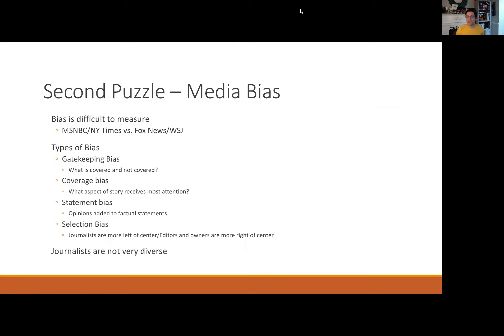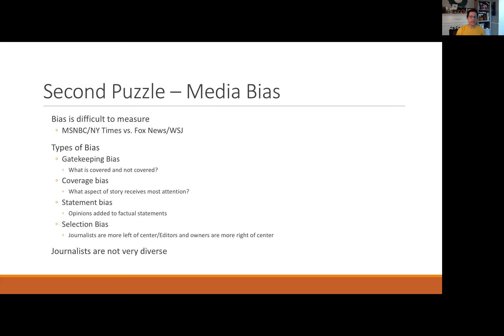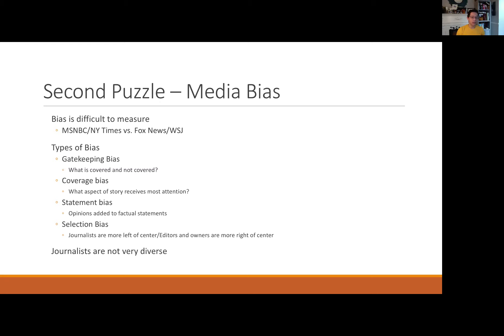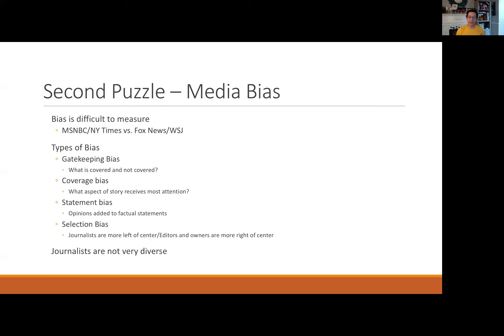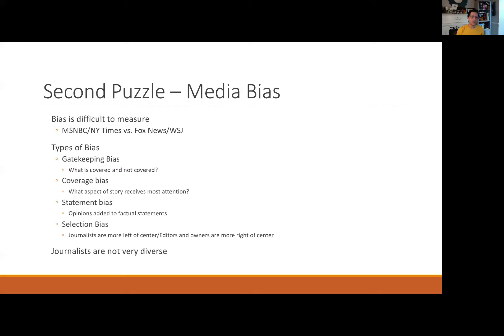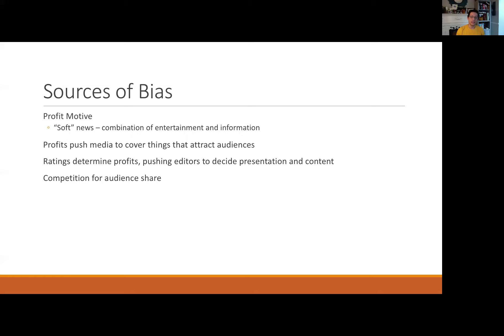Types of Bias